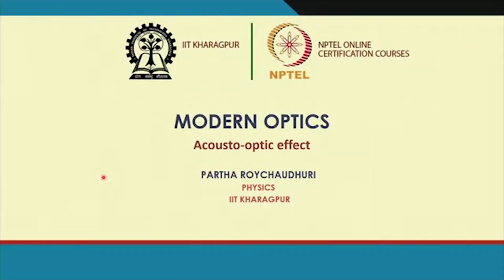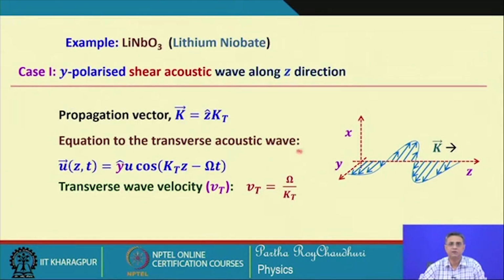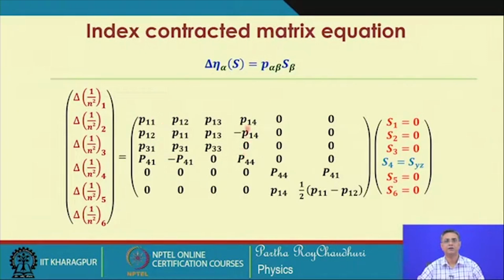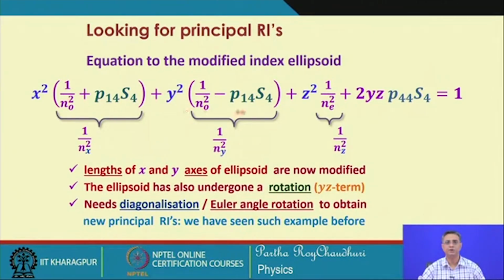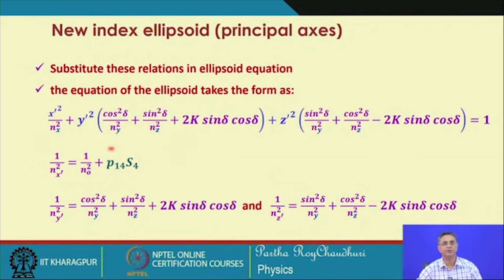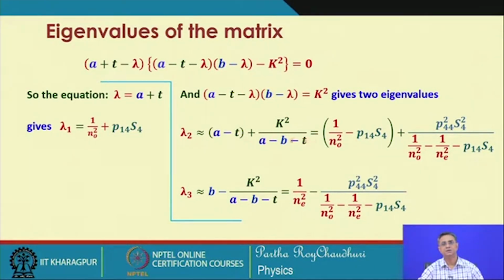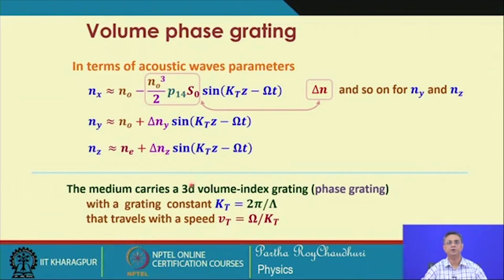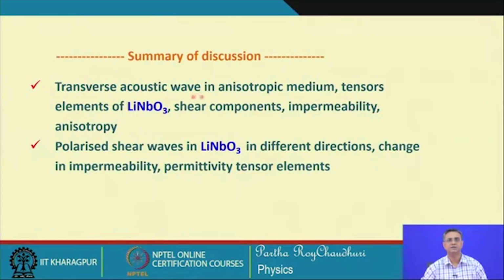Acousto-optic Effect (Contd.)